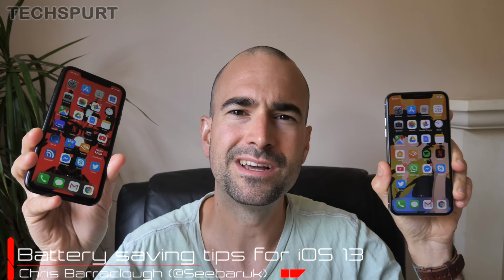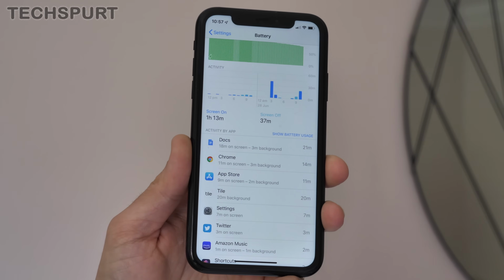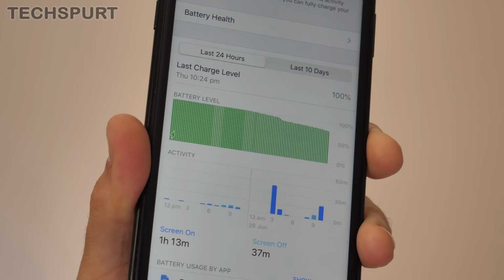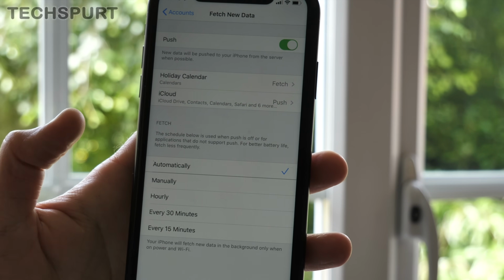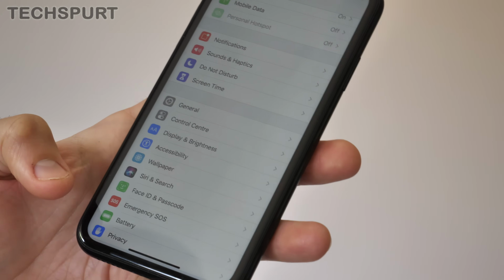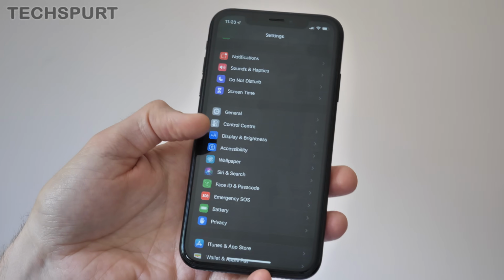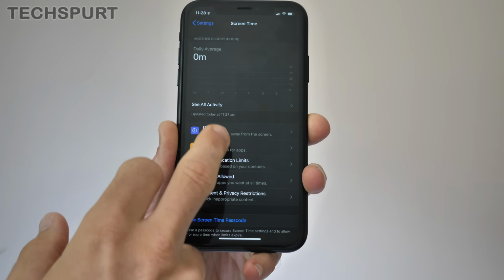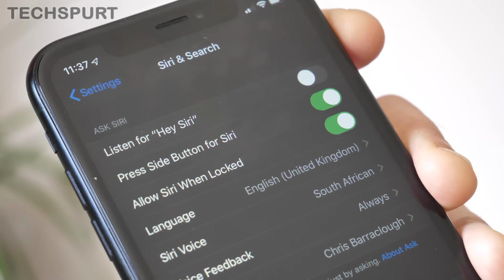15+ Tips for Better iOS 13 Battery Life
The best iOS 13 battery life features, power saving modes and other essential tools, to extend your iPhone's running when you upgrade to Apple's latest iOS 13 beta - be it an older model like the 6 or 7, up to the latest XR and XS.

Running out of juice on your trusty smartphone is always a nightmare, but the new iPhone OS update adds all kinds of great new features to help keep you going for longer. For instance, Apple's Dark Mode has been introduced, which particularly helps with power drain on recent iPhones such as the X and XS with an OLED screen. This beta will prevent your mobile from overcharging at night, so your battery life stays stronger for the long-term. And in iOS 13 you will find other tools hidden away in the settings to give you all-day play without any stress.

You can download the latest iOS beta from Apple and it will officially release later in 2019.